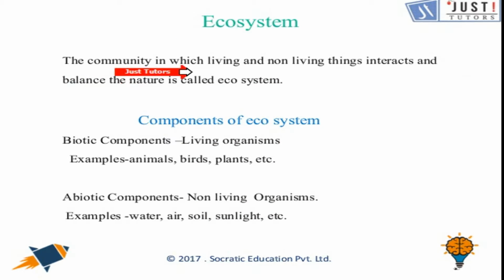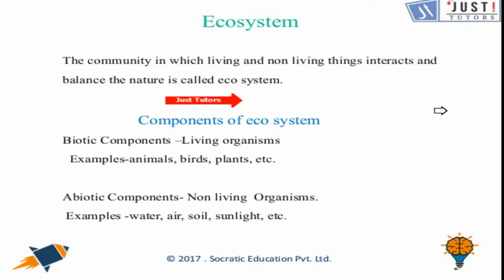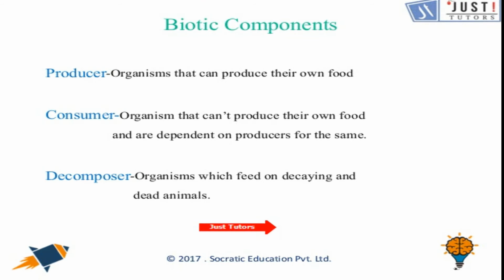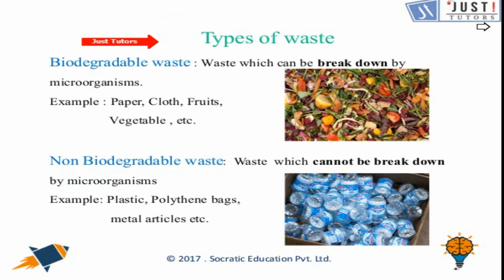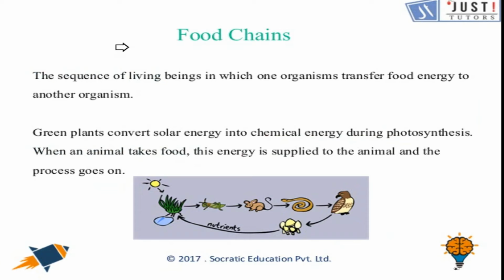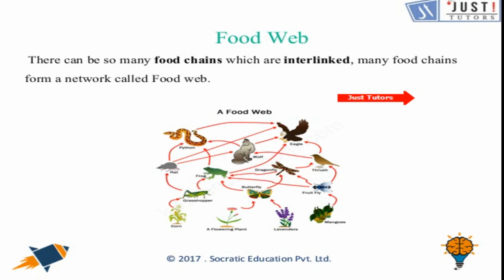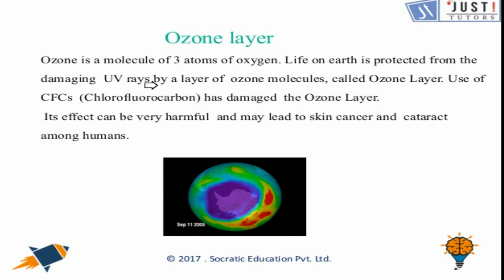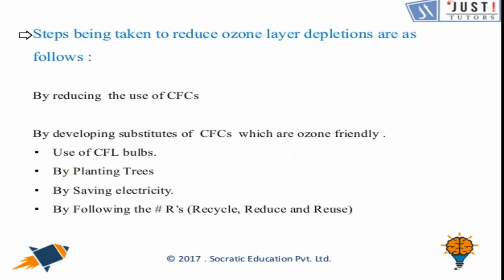Our Environment:Ecosystem & it's Components